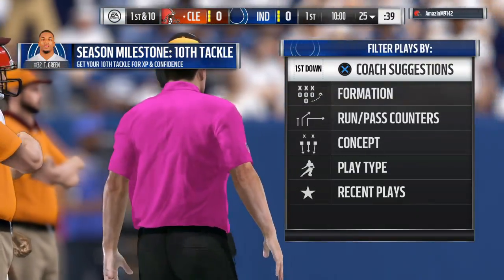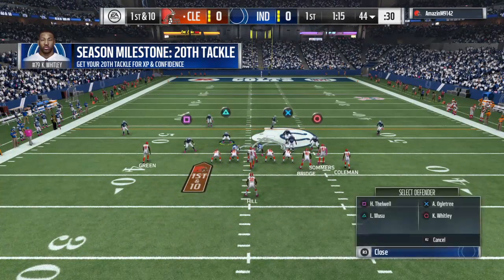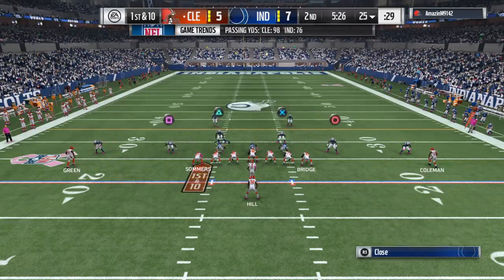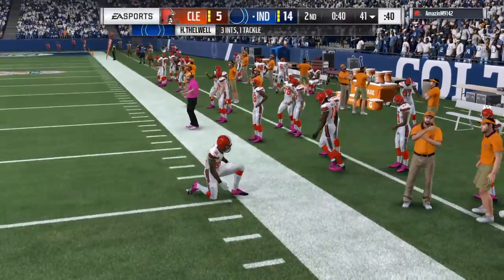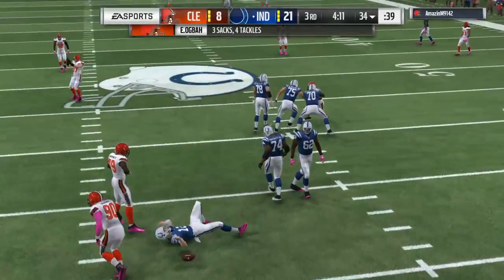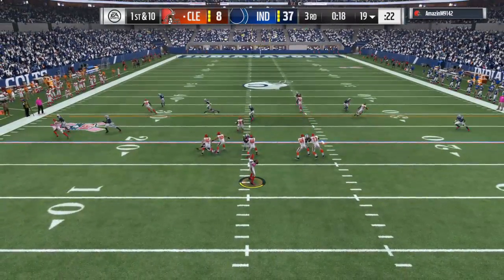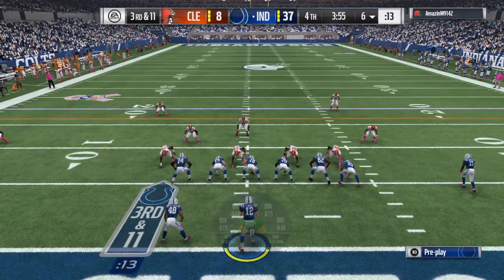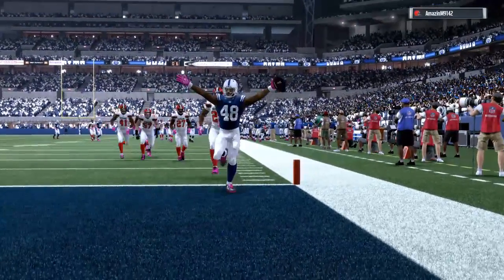OGML S5 Wk 5 vs CLE